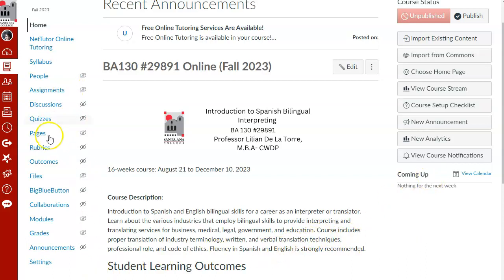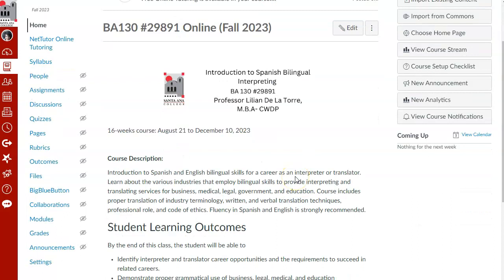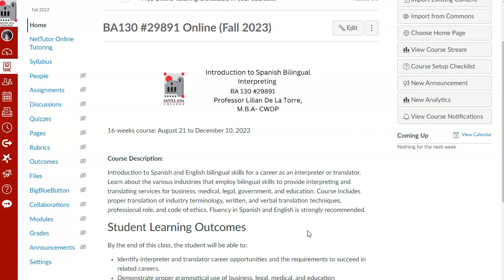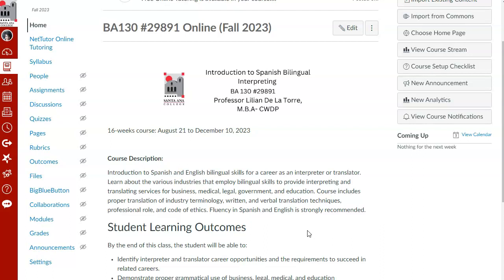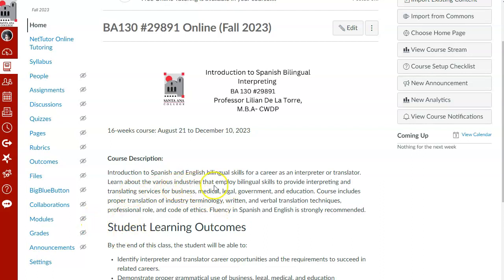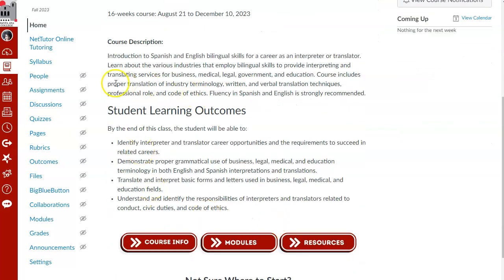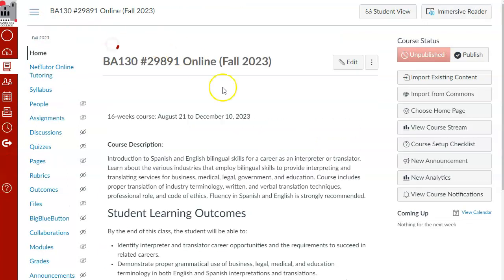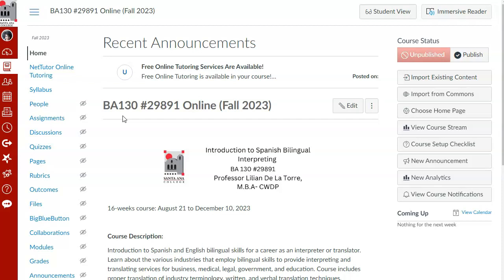Welcome to BA 130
BA 130 Fall 2023 Spanish Bilingual Interpreting